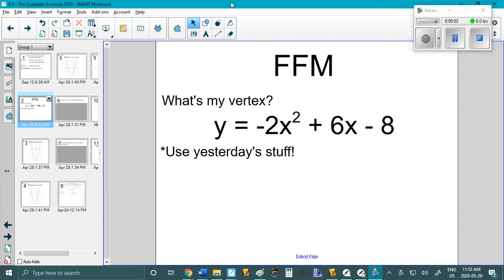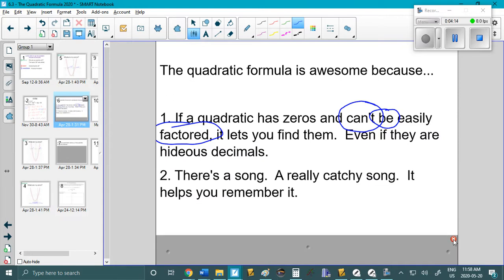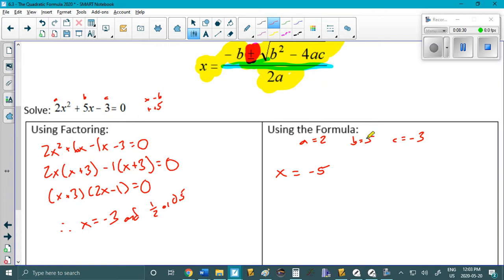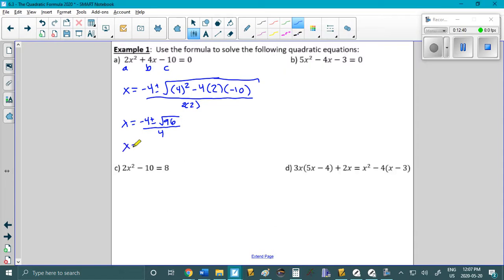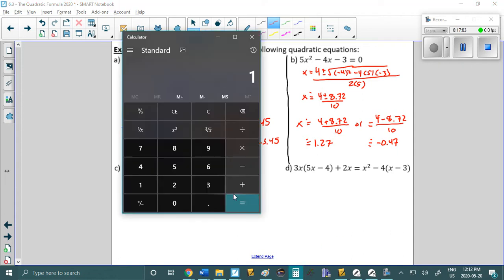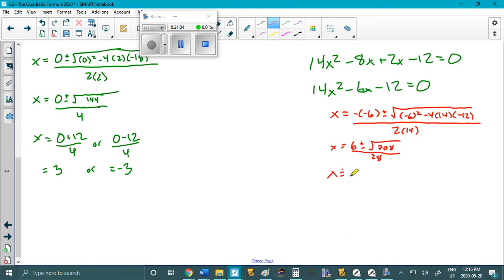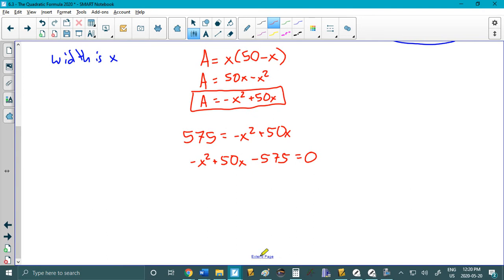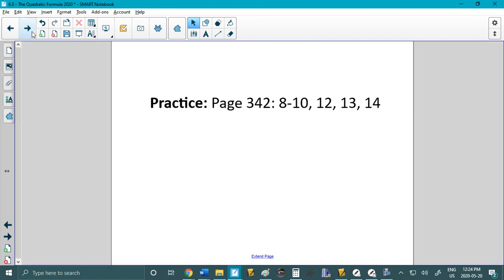MPM2D 6.3 - The Quadratic Formula